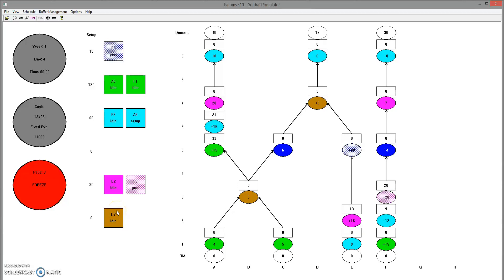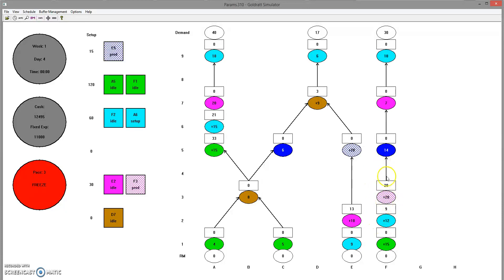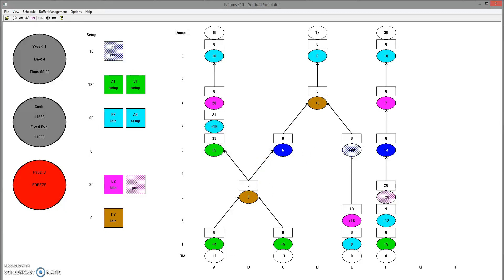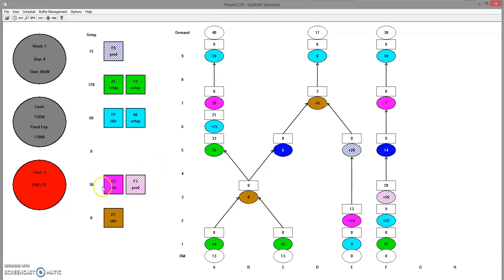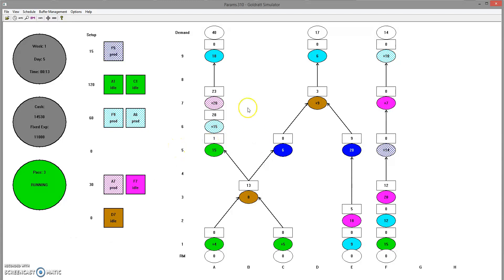Goldratt Simulator Tutorial - Part 5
Day 5 of simulation. Result analysis. Final thoughts.

There is a mistake at 3:59. The quantity of resources purchased should be 14 as the demand is 17 and there are 3 units available at D7.